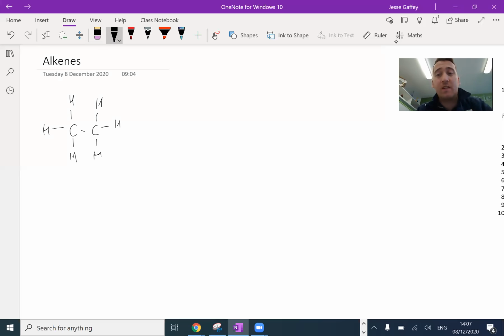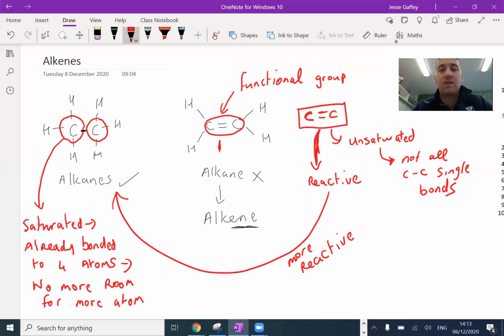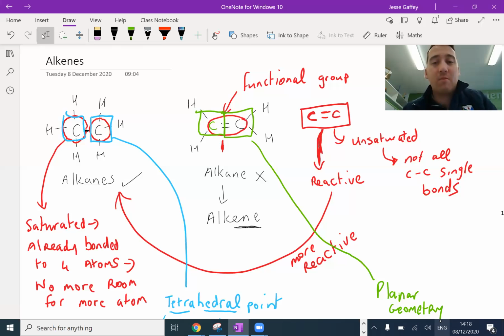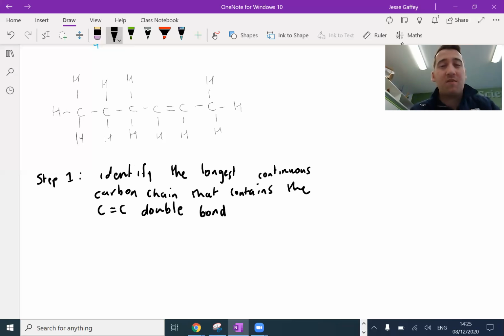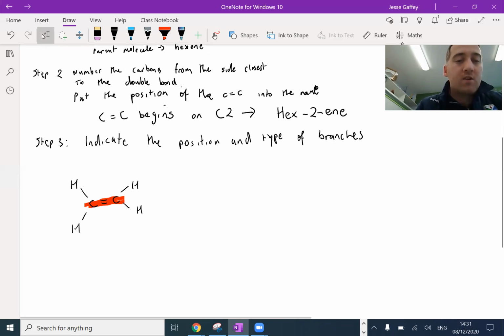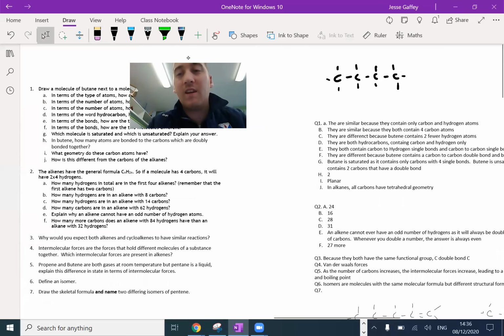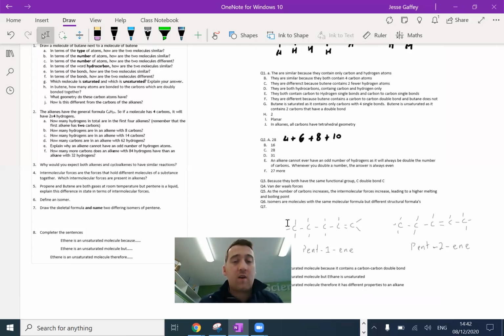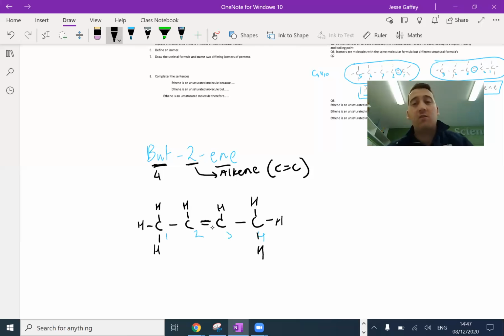Leaving cert chemistry - organic video 14 - Alkenes